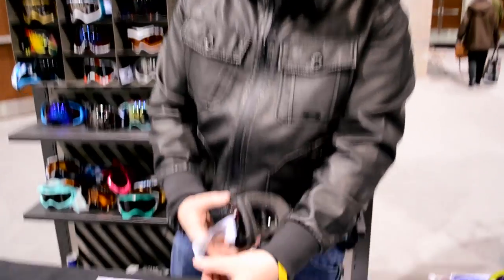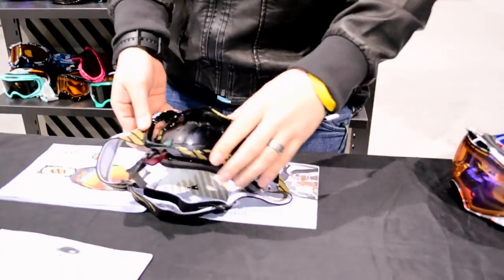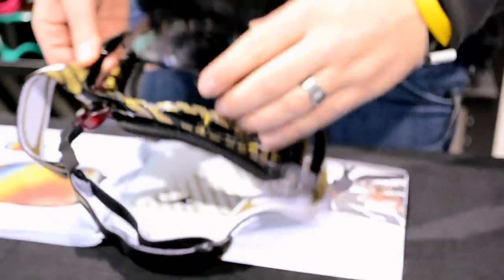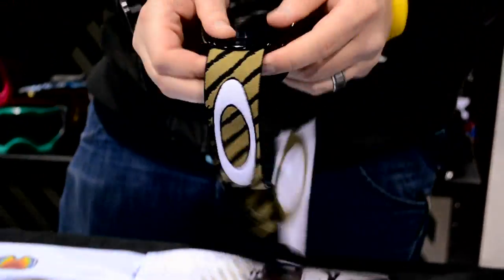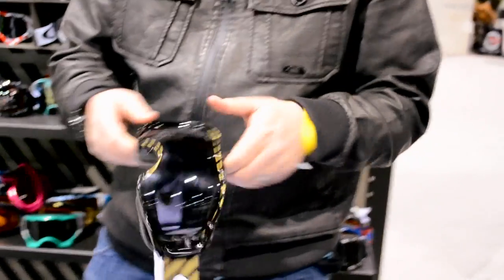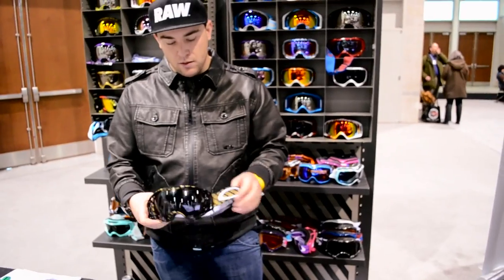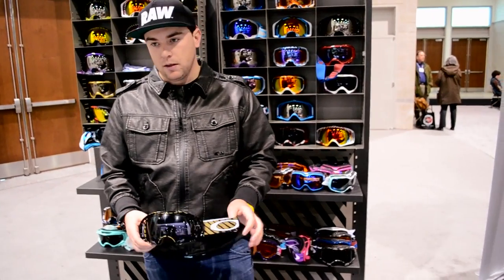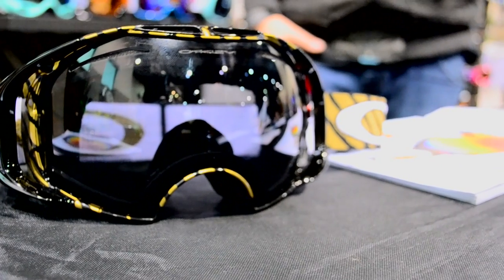Oakley Airbrake Goggles interchangeable lens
Oakley's new Airbrake goggle with switchlock technology